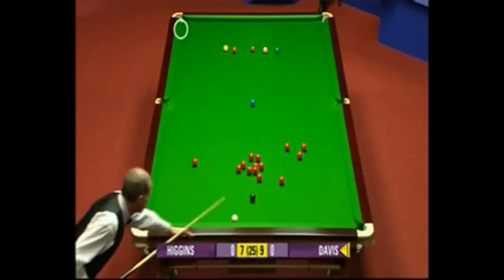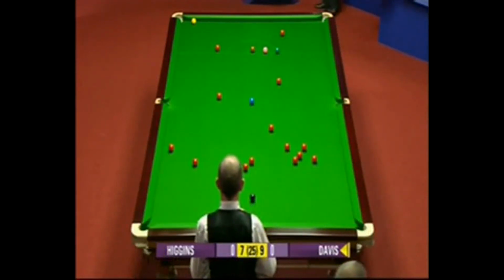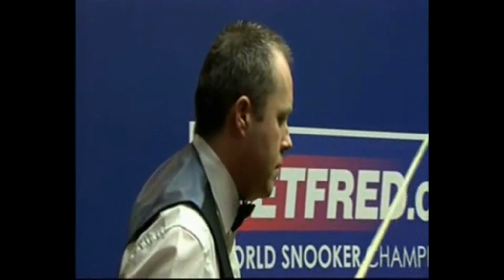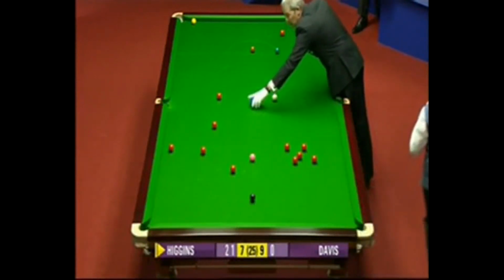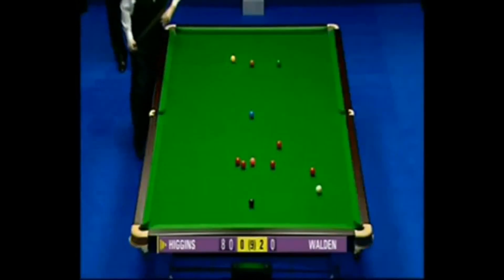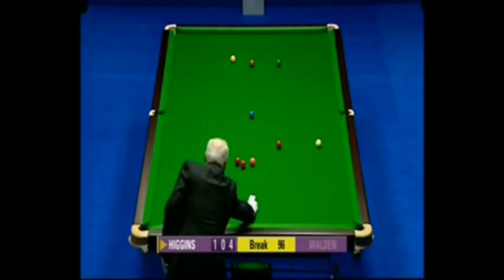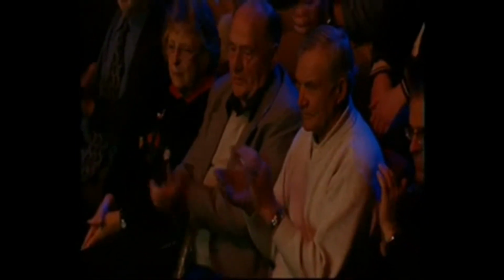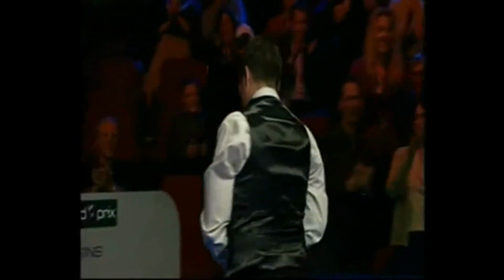‪‪John Higgins Biography in short and Match Highlights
John Higgins, MBE is a Scottish professional snooker player.